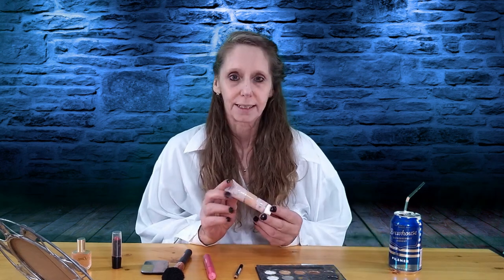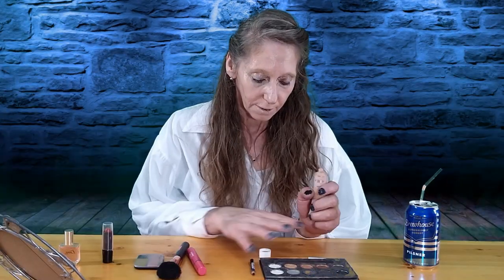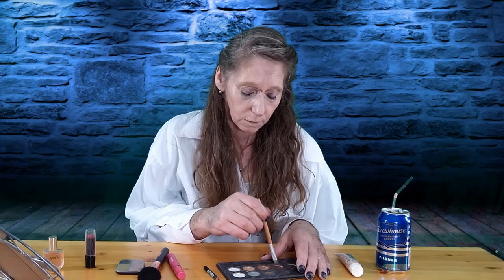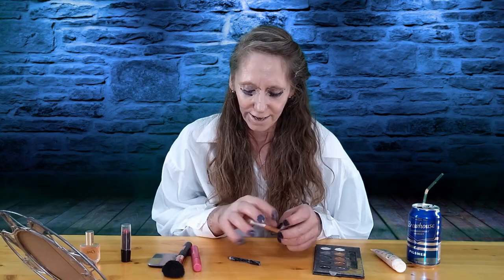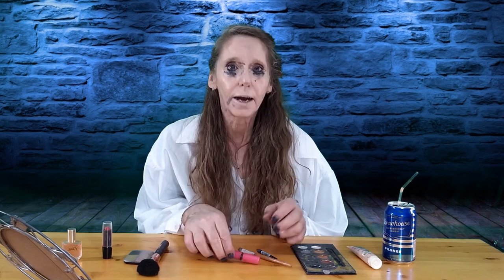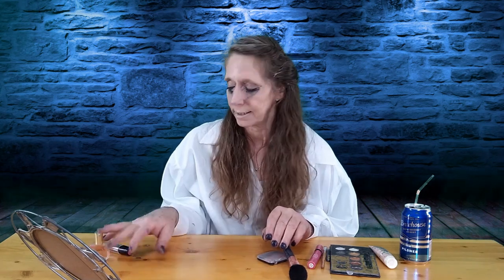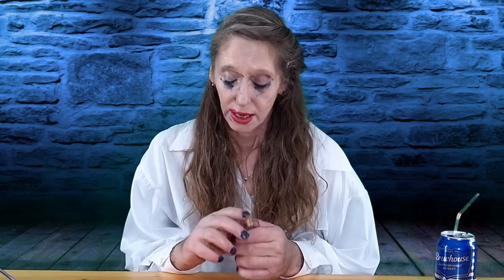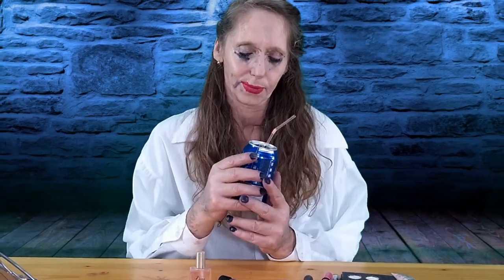Tips For Aunt Betty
Using my my Best friends hands to do my make up while helping Aunt Betty get the job done!